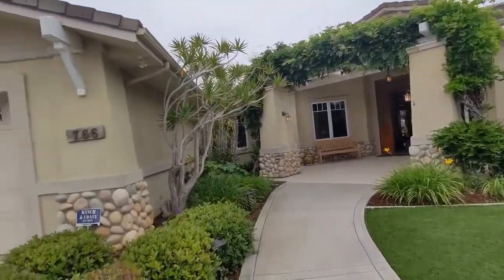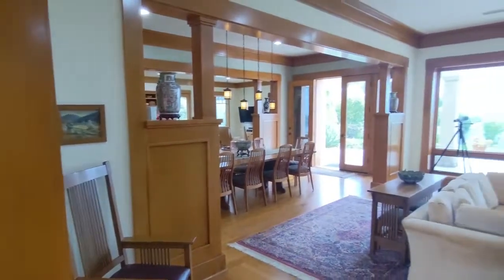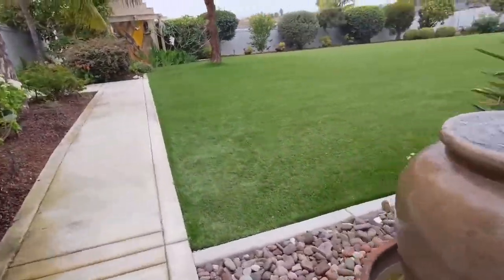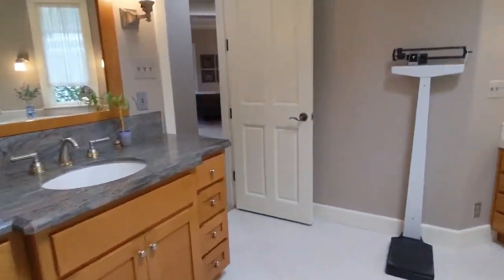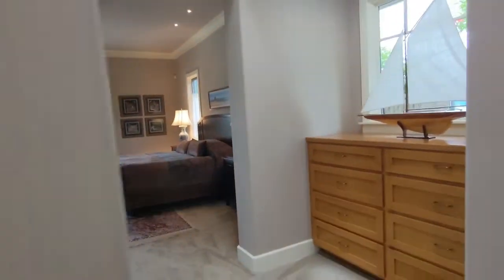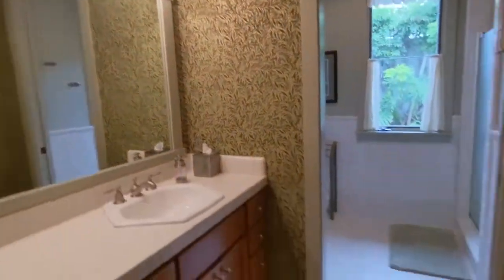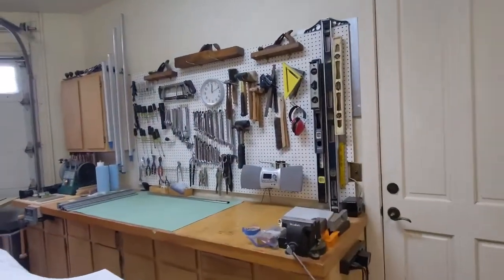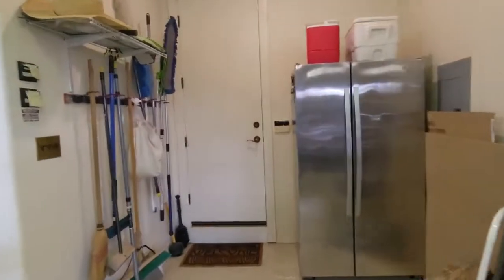Bubbleinfo TV Coastal Encinitas One Story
This sale will make every future seller who is west of I-5 want to sell their coastal home for $4,000,000+ now!